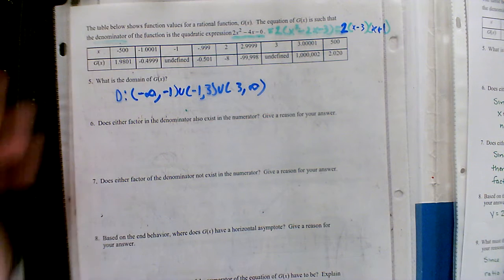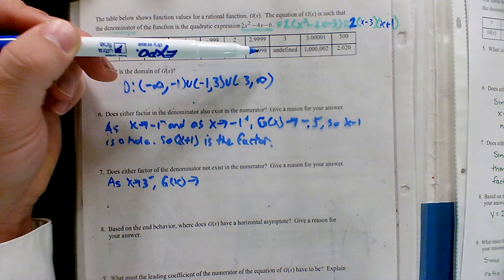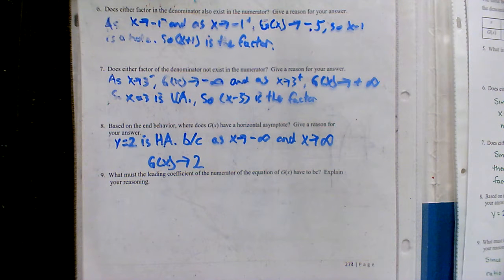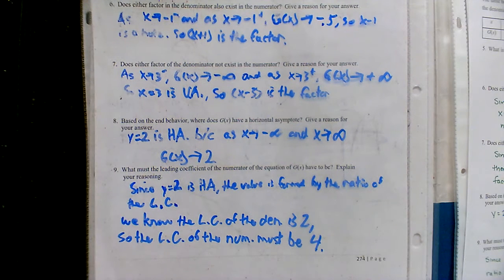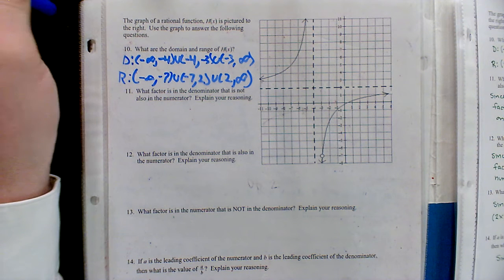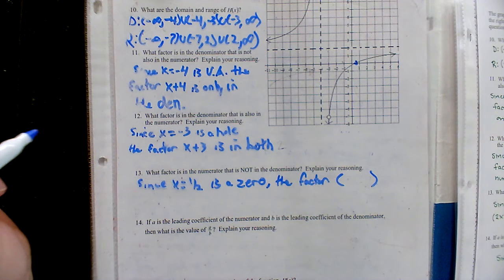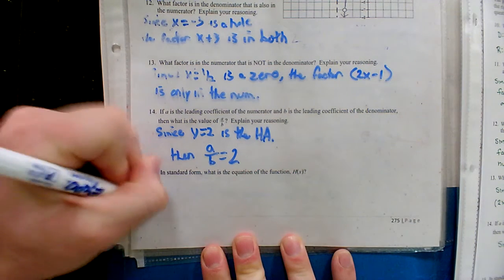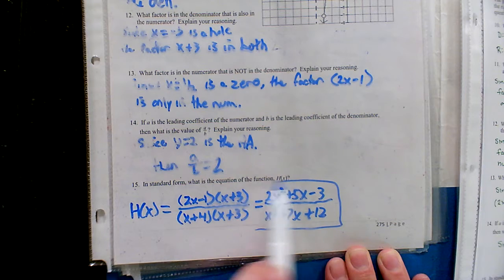Pg. 274 - 275